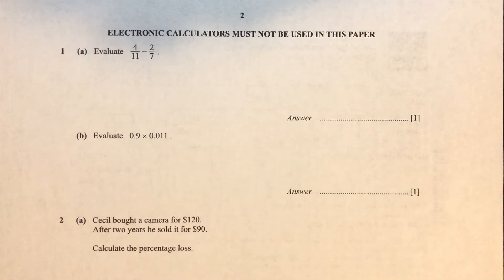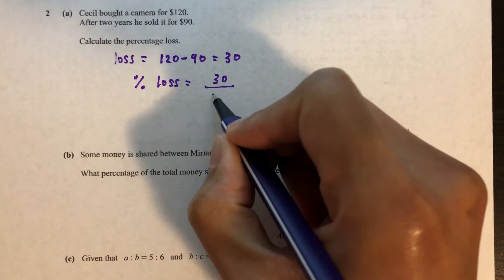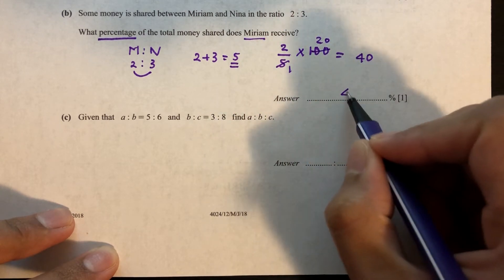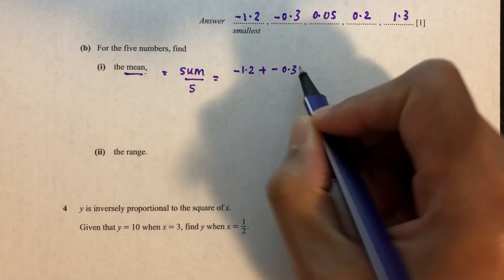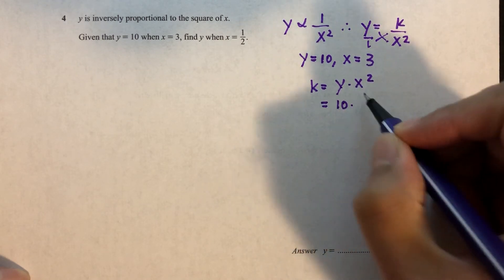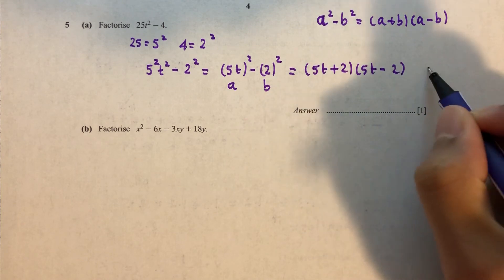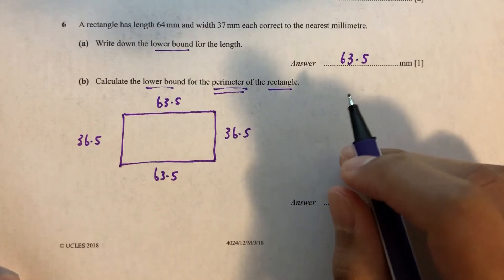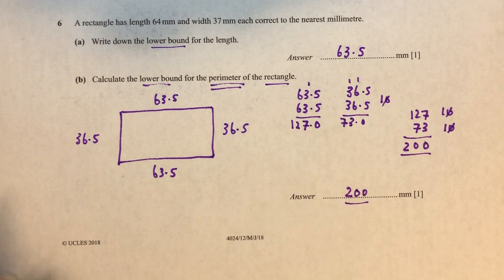O-Level Mathematics D Paper 1 May/June 2018 4024/12 (Questions 1-6) Solutions Explanation